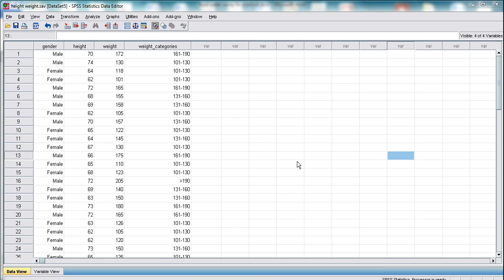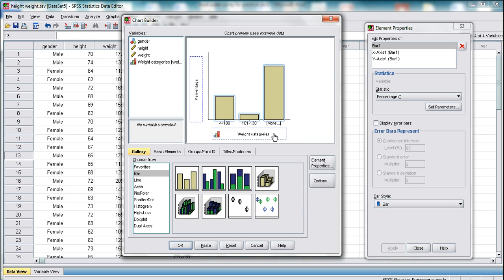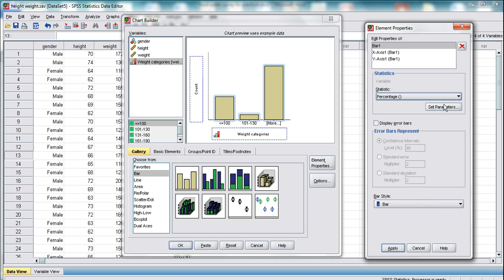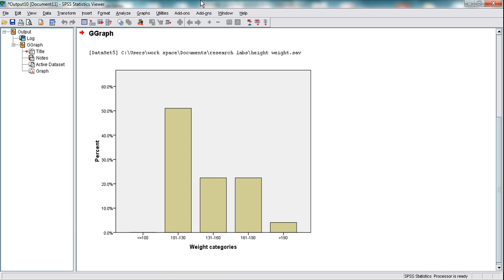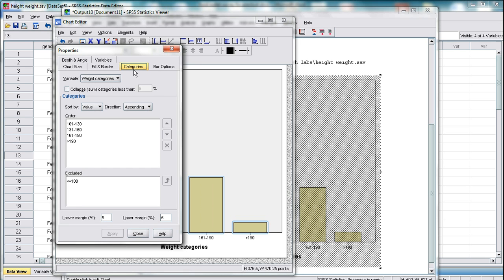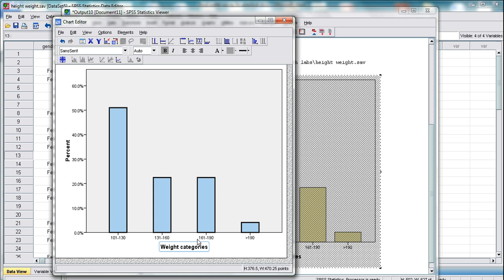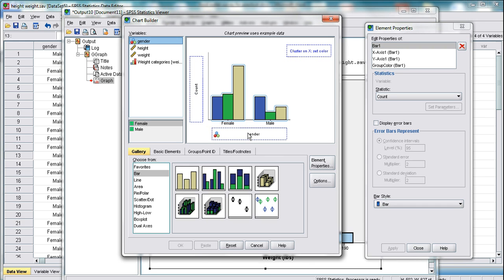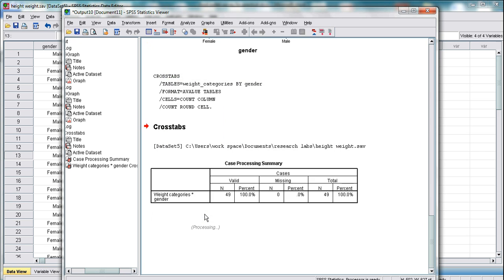Bar graphs, crosstabs in SPSS